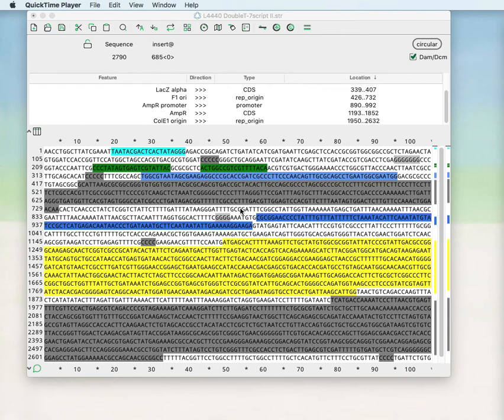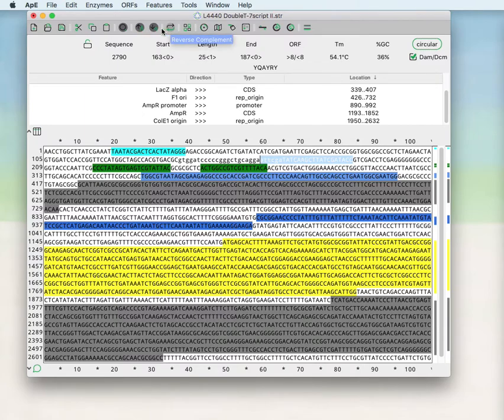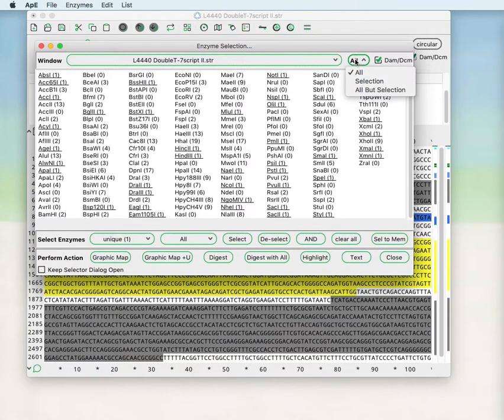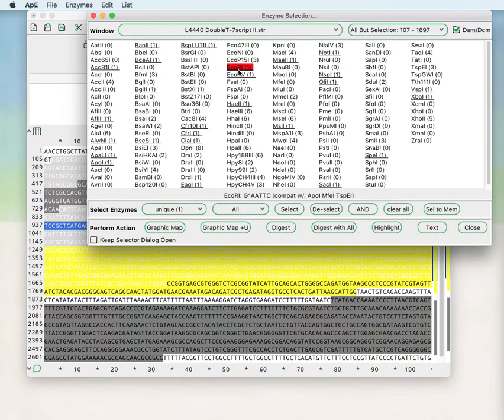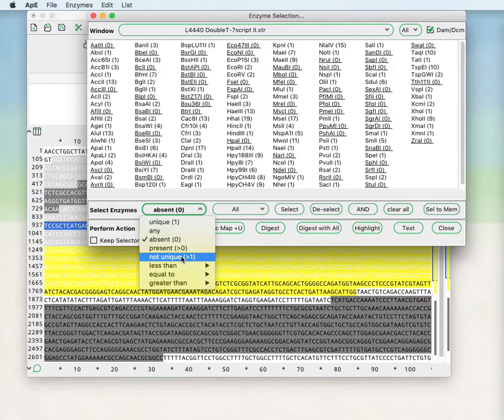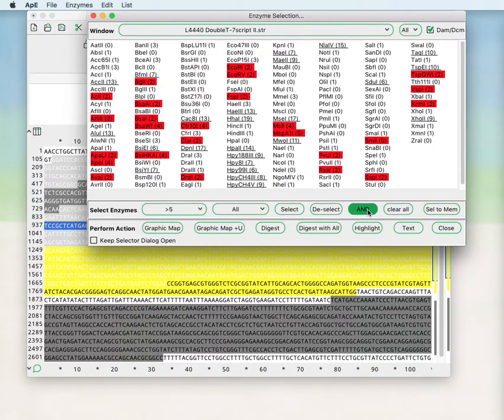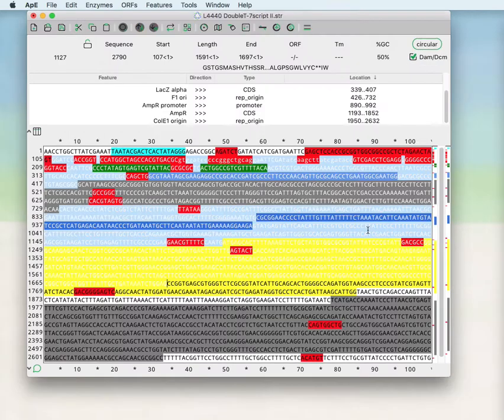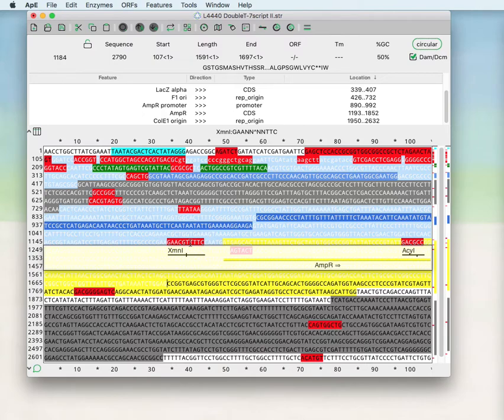ApE Tutorial Video #3 - Working with restriction sites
Working with restriction sites in ApE- A plasmid Editor